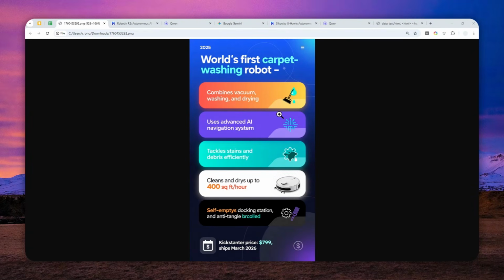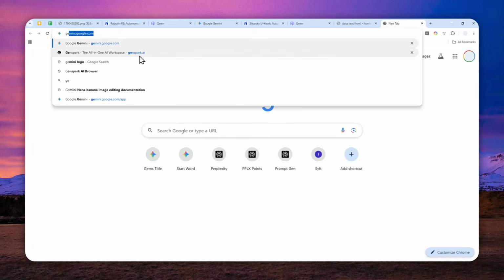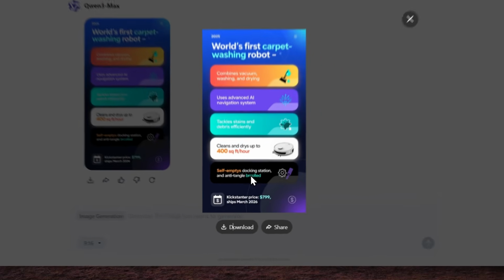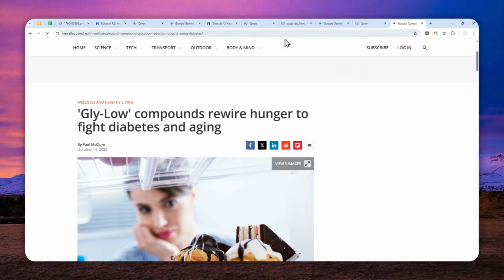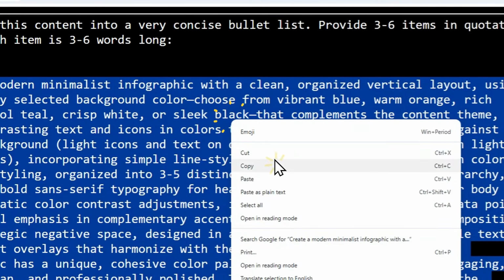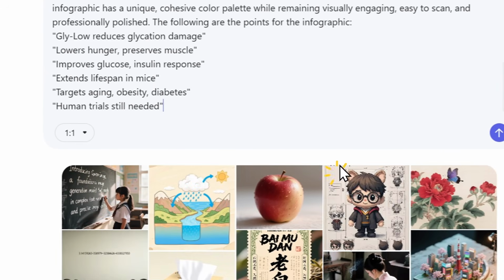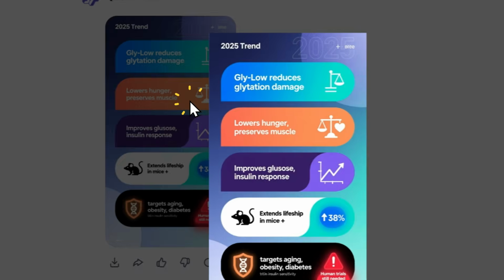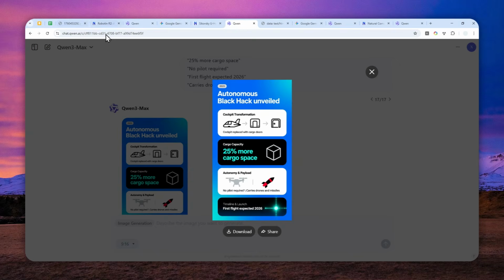How to Turn ANYTHING Into Beautiful Infographics with Gemini & Qwen AI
👉 In this video, I will show you how to turn any content—whether it's a web article, document, or research—into beautiful infographics using Gemini or Qwen AI. Simply summarize your content into a clean list of key points, then transform that list into a visually stunning infographic using Qwen's superior text rendering capabilities or Gemini's Nano Banana feature—both methods deliver professional graphics you can screenshot and share in seconds.

Summarizer Prompt:
Summarize this content into a very concise bullet list. Provide 3-6 items in quotation marks. Each item is 3-6 words long:

Infographic Prompt:
Create a modern minimalist infographic with a clean, organized vertical layout, using a dynamically selected background color—choose from vibrant blue, warm orange, rich purple, cool teal, crisp white, or sleek black—that complements the content theme, then apply contrasting text and icons in colors that ensure optimal readability against the chosen background (light icons and text on dark backgrounds, dark elements on light backgrounds), incorporating simple line-style icons and geometric shapes with color-adaptive styling, organized into 3-5 distinct sections with clear visual hierarchy, utilizing bold sans-serif typography for headers and clean readable fonts for body text with automatic color contrast adjustments, including numerical callouts or data points with visual emphasis in complementary accent colors, maintaining balanced composition with strategic negative space, designed in a trendy 2025 aesthetic with subtle textures or gradient overlays that harmonize with the background color, ensuring each infographic has a unique, cohesive color palette while remaining visually engaging, easy to scan, and professionally polished. The following are the points for the infographic: